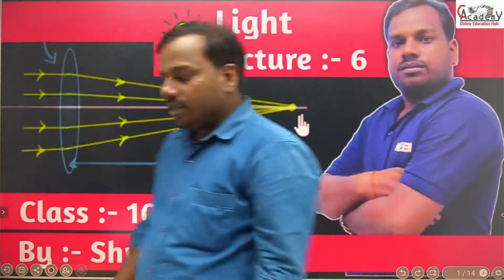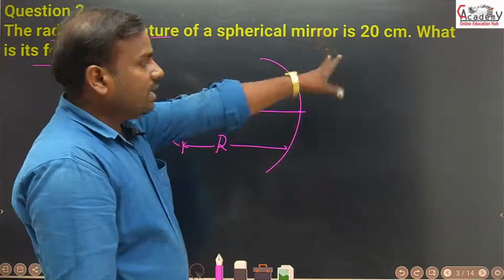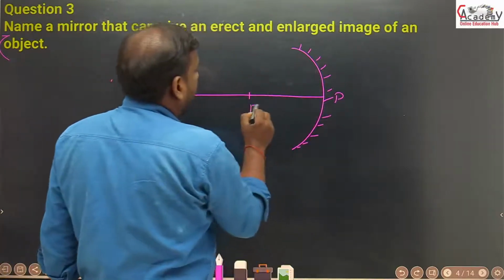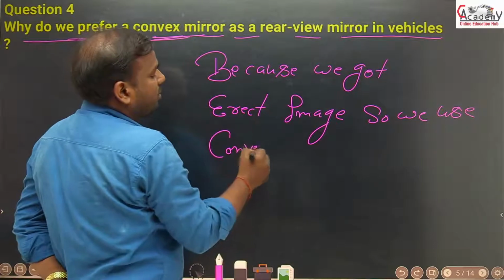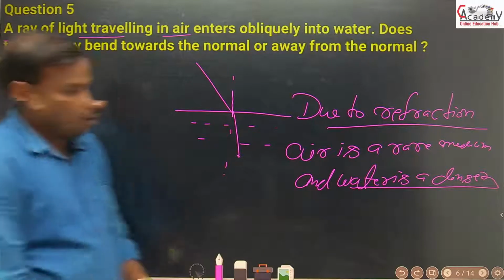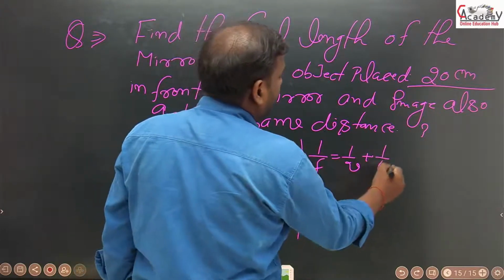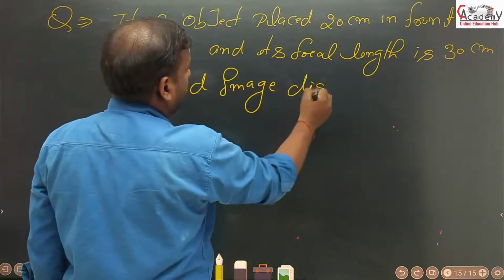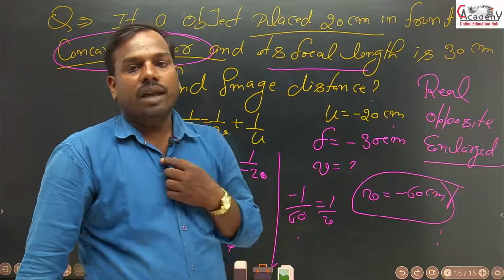Light By shravan sir # lecture 6#cbse